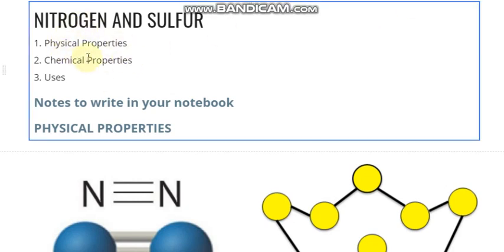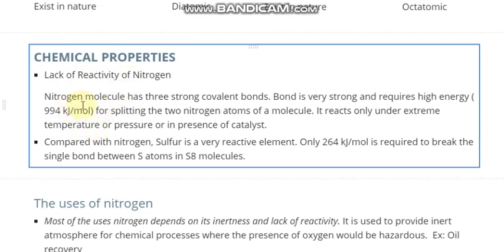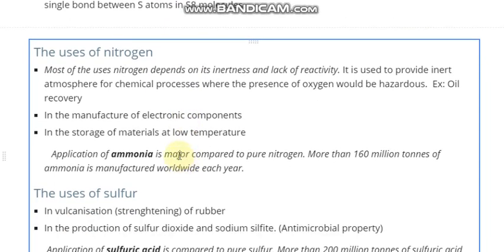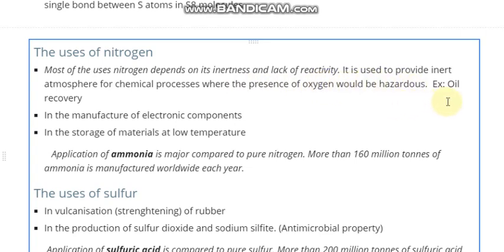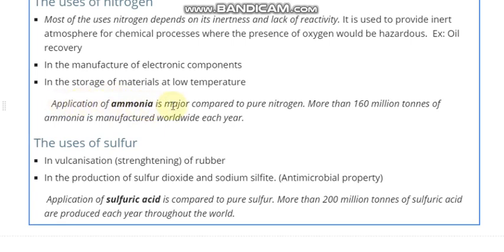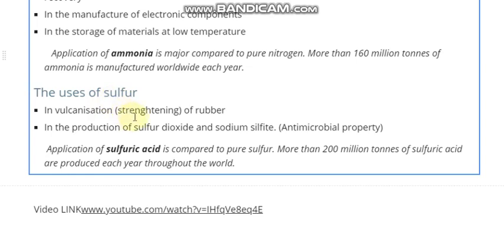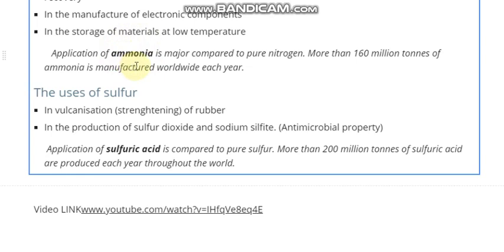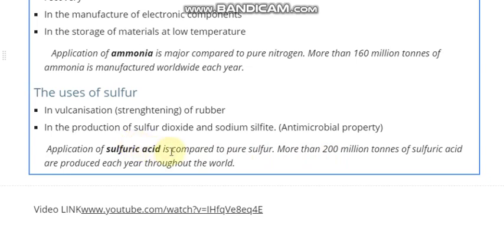Nitrogen And Sulfur